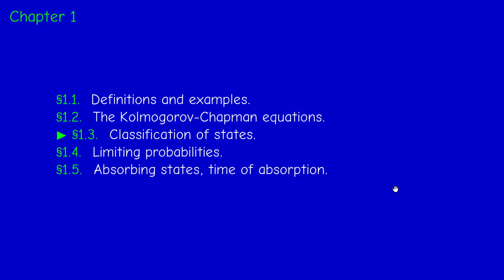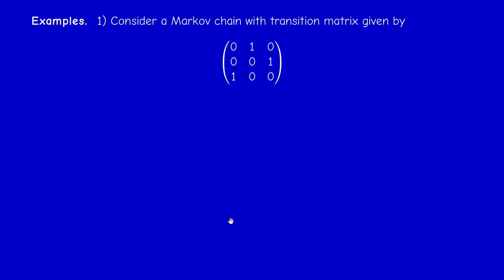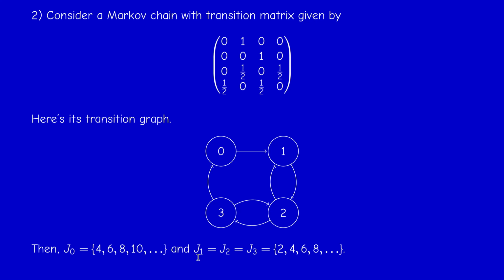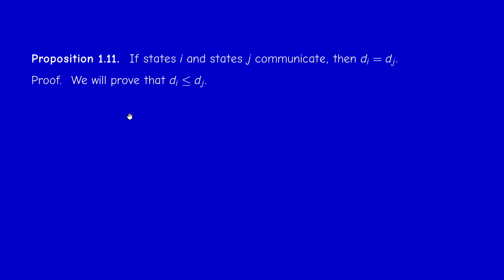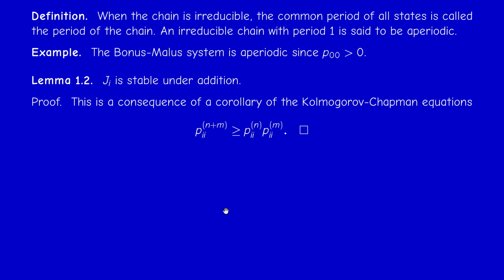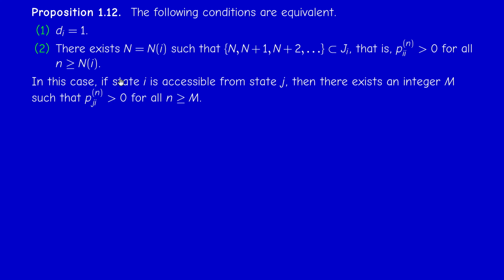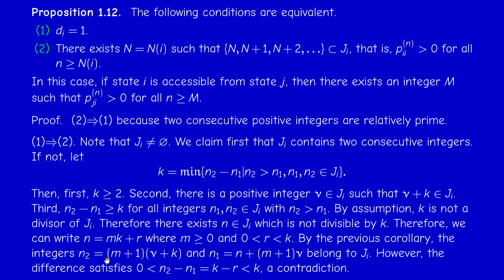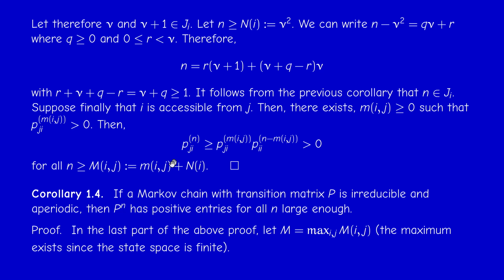Math414 - Stochastic Processes - Section 1.3.3 Periodicity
Period of a state. Examples. All communicating states have the same period. If a state has period 1, then starting from a certain rank, there are cycles starting from this state of any length.